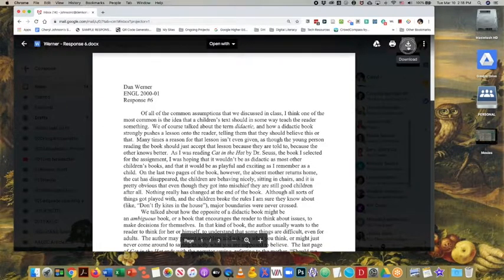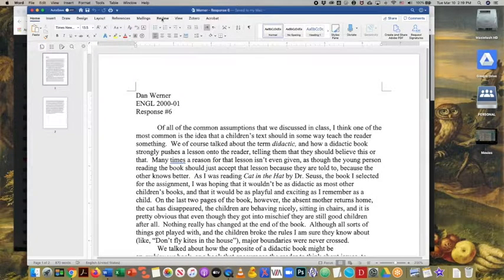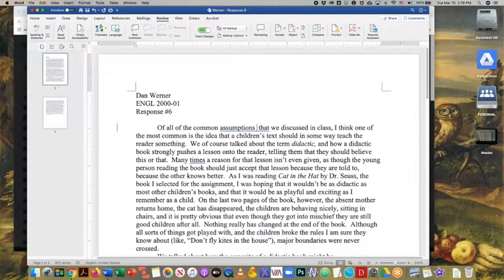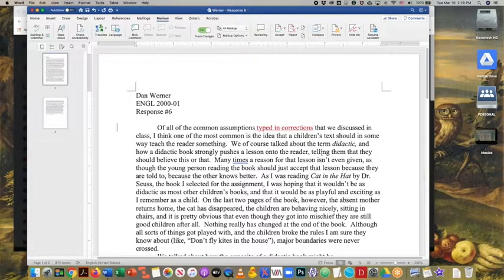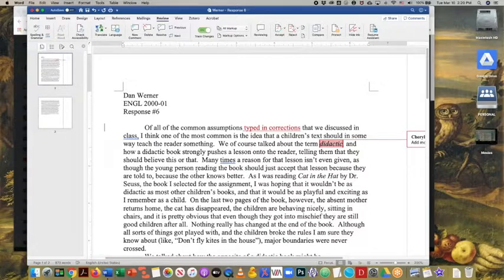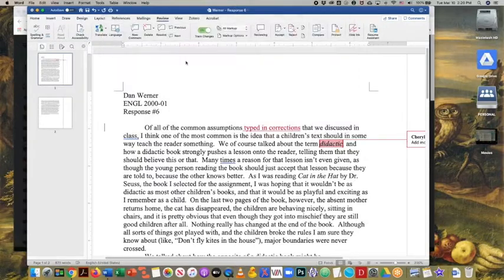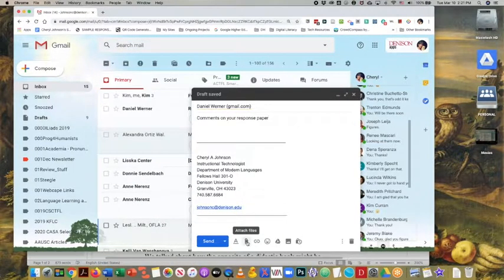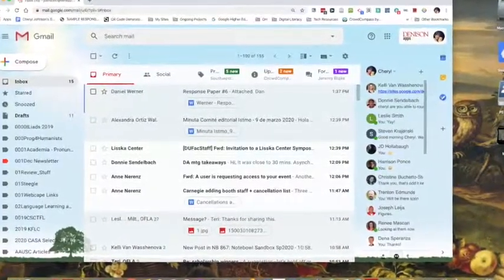Returning Student Work